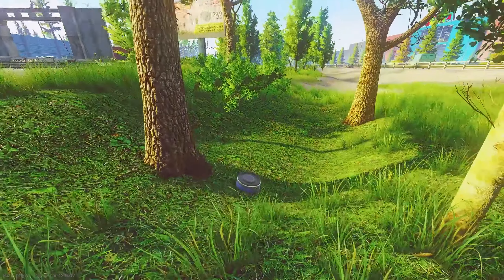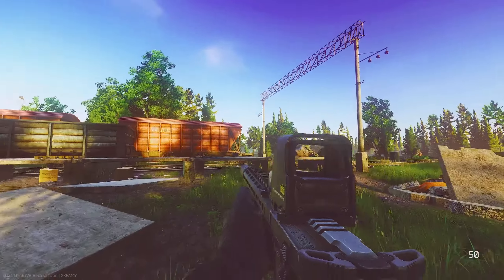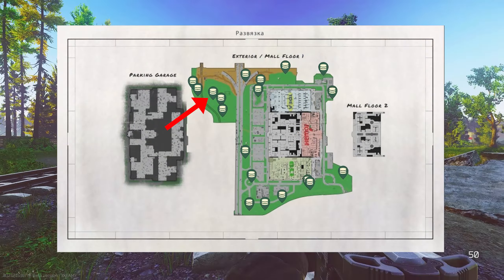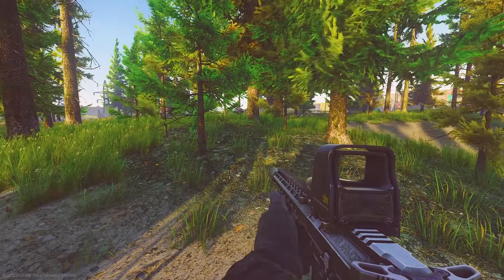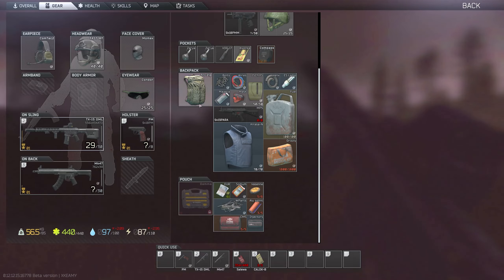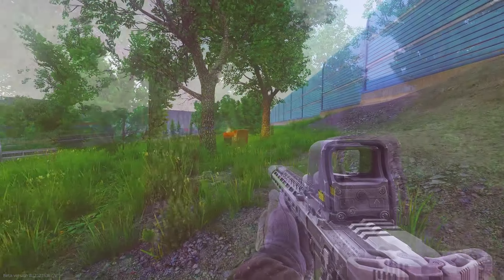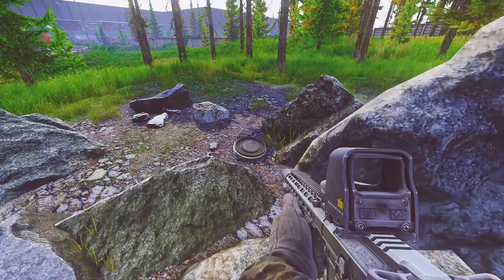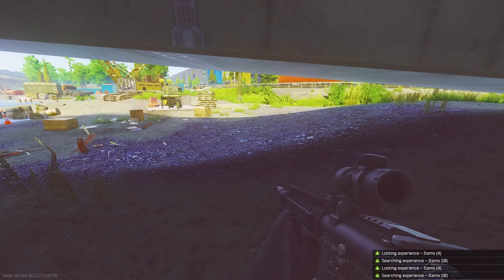The Best Loot Guide for Tarkov Beginners (Safe and Risk Free)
Safest Low Risk Loot Run in Escape From Tarkov

Timestamps ⏱️
0:00 Intro
1:43 Barrel Cache Railway Exfil
2:10 Ground Cache Railway Bush
2:35 Barrel Cache Railway Rubble
3:02 Barrel Cache Railway Camp
3:38 Ground Cache Railway Hill
4:12 Barrel Cache Billboard
4:50 Barrel Cache Roundabout
5:15 Emercom Extract - First Run Loot
5:41 Second Run - Barrel Cache Idea Bush
6:00 Ground Cache Racetrack
6:19 Barrel Cache Billboard - Rehit
6:30 Barrel Cache Roundabout  - Rehit
6:49 Barrel Cache Highway Corner
7:05 Ground Cache Between Short Trees
7:29 Ground Cache Oli Wall
7:50 Barrel + Ground Cache Oli Camp
8:22 Barrel Cache Emercom Rocks
8:44 Ground Cache Blue Fence
9:06 Barrel Cache Power Station
9:28 Barrel Stash Idea Rocks
9:43 Barrel Cache Railway